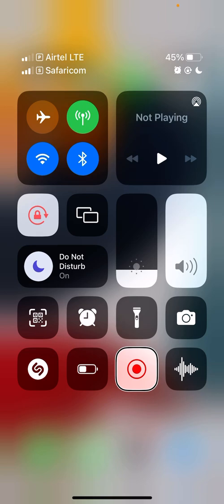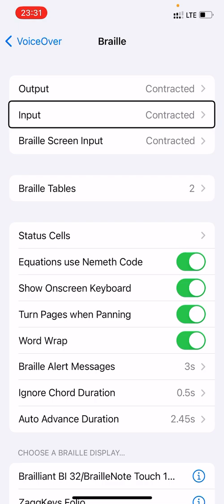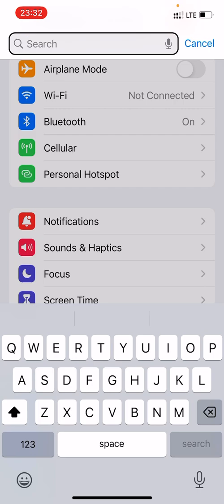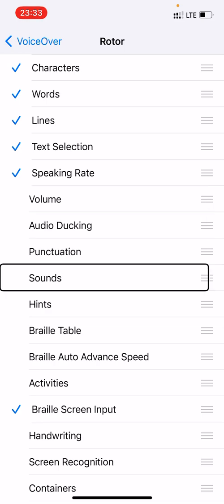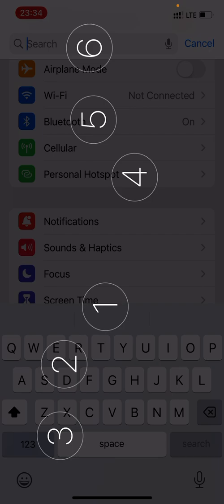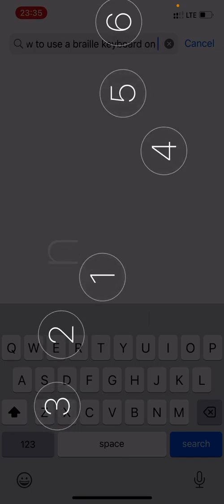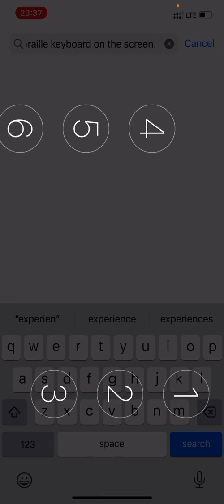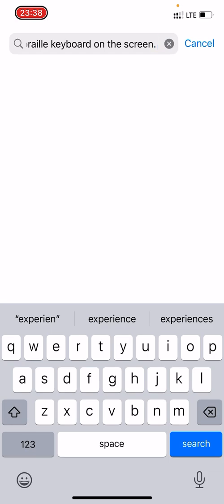Setting on-screen Braille input keyboard on iPhone ￼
Are you fasting typing while using a Braille machine or refreshable braille display keyboard?
Do you struggle using QWERTY on-screen keyboard especially on  phone? This setting got you covered!